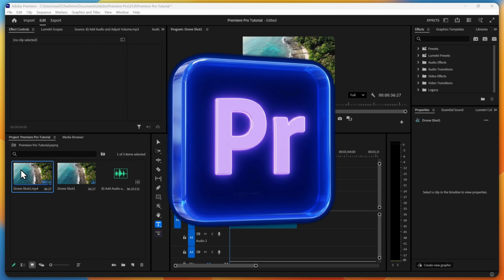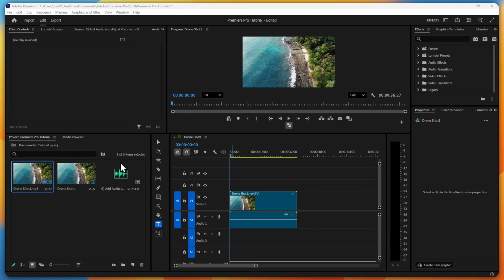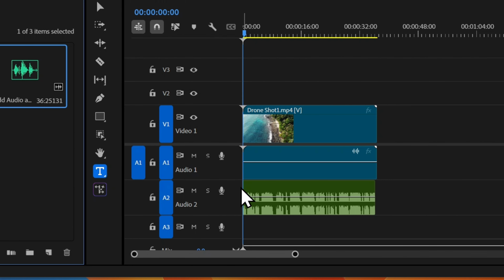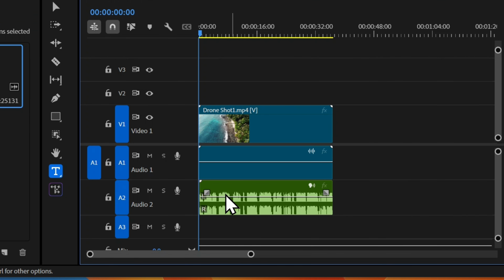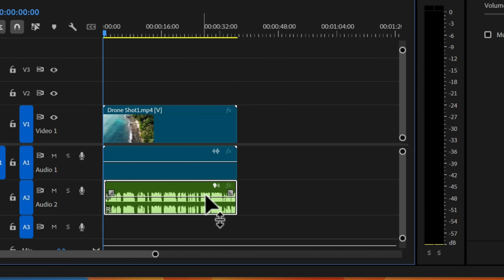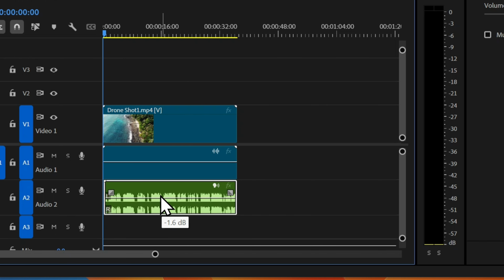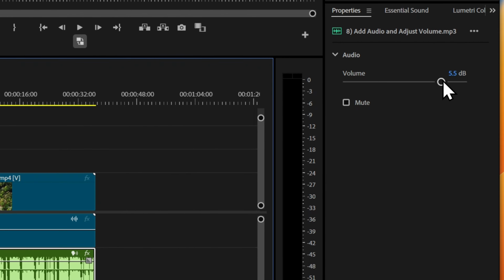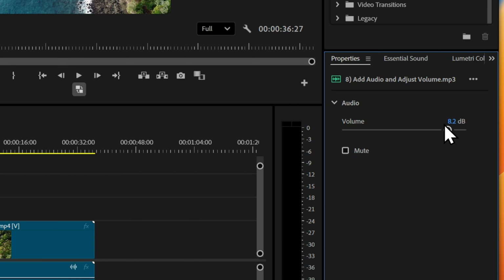How to Add Audio and Adjust Volume in Adobe Premiere Pro - Lesson 08 Adobe Premiere Pro Tutorial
In this beginner Adobe Premiere Pro tutorial, you’ll learn how to add text and titles to your videos using the Essential Graphics tools.
We’ll cover how to create text, customize fonts, change size and color, align text properly, and adjust positioning on screen. Text and titles are essential for YouTube videos, intros, lower thirds, captions, and educational content.
By the end of this lesson, you’ll be able to create clean and professional-looking titles inside Adobe Premiere Pro.